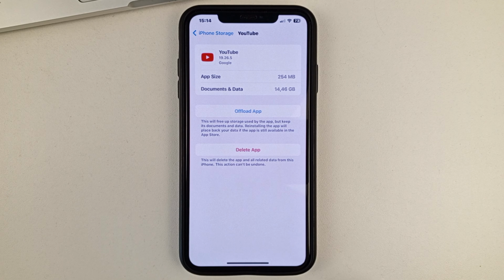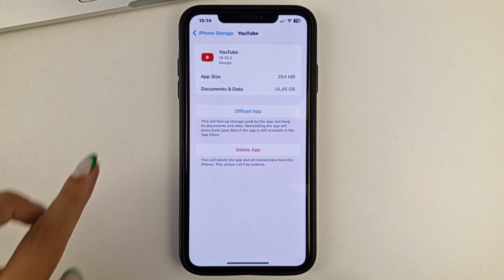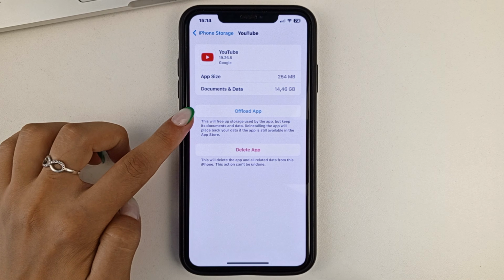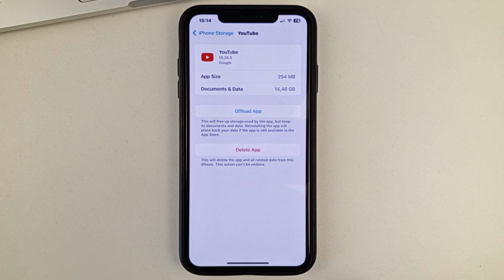How To Clear YouTube Cache On iPhone - Full Guide